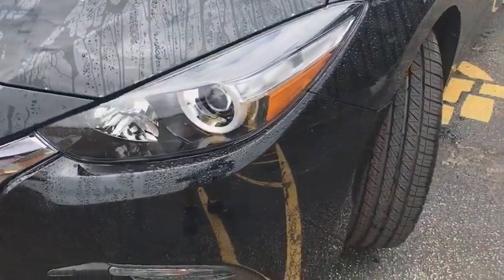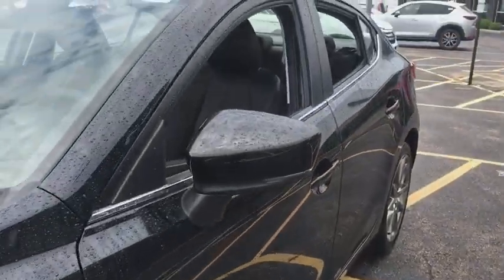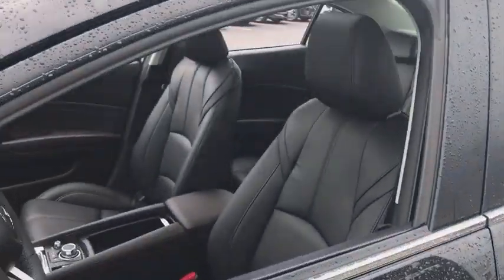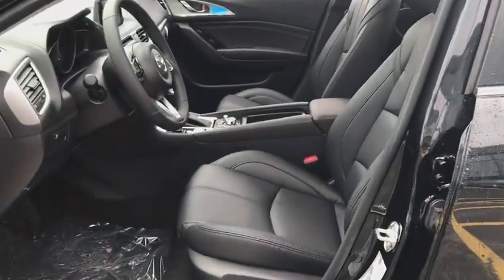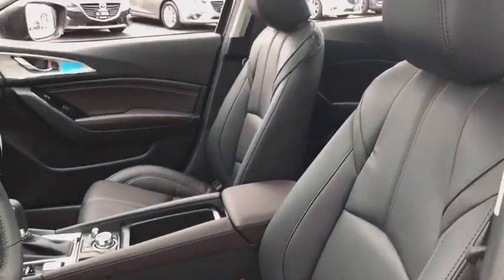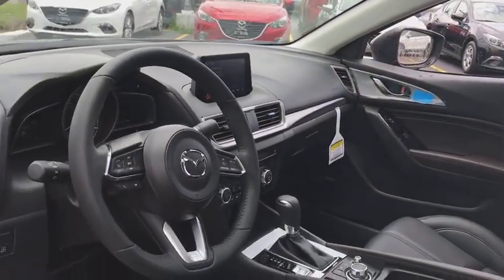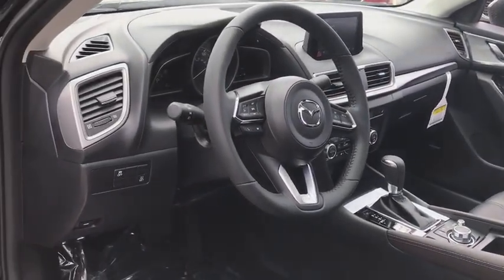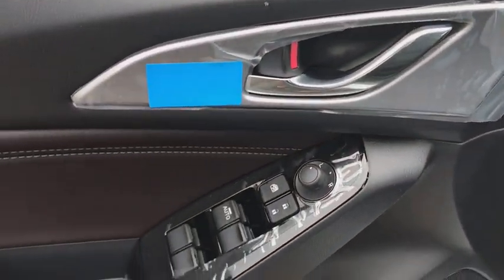2018 Mazda Mazda3 near meLibertyville, Waukegan, Schaumburg, Crystal Lake, Arlington Heights, IL 842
Jet Black N 2018 Mazda Mazda3 available near me in Libertyville, Illinois at Napleton Mazda Libertyville. Servicing the Waukegan, Schaumburg, Crystal Lake, Arlington Heights, IL area.
2018 Mazda Mazda3  - Stock#: 8425 - VIN#: 3MZBN1V39JM240341

Wheels: 18 x 7.0J Dark Silver Finish Alloy,Variable Heated Reclining Front Bucket Seats,Leatherette Seat Trim,Radio: AM/FM/HD Audio System,Bose/Moonroof/Satellite Radio Package,Bose 9 Speaker Surround Sound Audio System,Power Sliding-Glass Moonroof w/Interior Sunshade,Roof-Mounted Shark Fin Antenna,SiriusXM Satellite Radio,4-Wheel Disc Brakes,6 Speakers,Air Conditioning,Electronic Stability Control,Front Bucket Seats,Front Center Armrest,Leather Shift Knob,Spoiler,Tachometer,ABS brakes,AM/FM radio,Anti-whiplash front head restraints,Automatic temperature control,Brake assist,Bumpers: body-color,Driver door bin,Driver vanity mirror,Dual front impact airbags,Dual front side impact airbags,Emergency communication system,Four wheel independent suspension,Front anti-roll bar,Front dual zone A/C,Front reading lights,Fully automatic headlights,Heated door mirrors,Heated front seats,Illuminated entry,Low tire pressure warning,Occupant sensing airbag,Outside temperature display,Overhead airbag,Overhead console,Panic alarm,Passenger door bin,Passenger vanity mirror,Power door mirrors,Power driver seat,Power steering,Power windows,Radio data system,Rain sensing wipers,Rear anti-roll bar,Rear seat center armrest,Rear window defroster,Remote keyless entry,Speed control,Speed-sensing steering,Split folding rear seat,Steering wheel mounted audio controls,Telescoping steering wheel,Tilt steering wheel,Traction control,Trip computer,Turn signal indicator mirrors,Variably intermittent wipers,Front beverage holders,Exterior Parking Camera Rear,Blind spot sensor: Blind Spot Monitoring warning